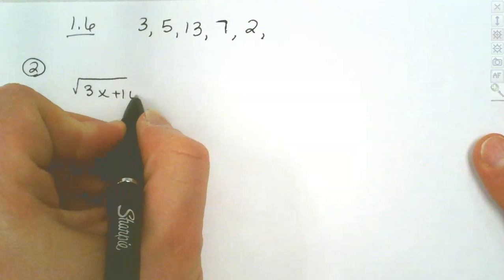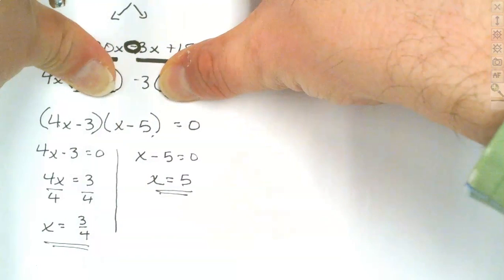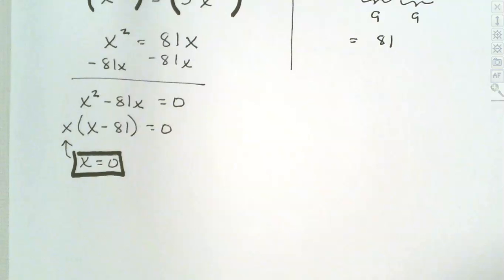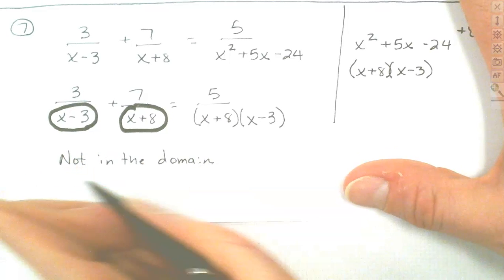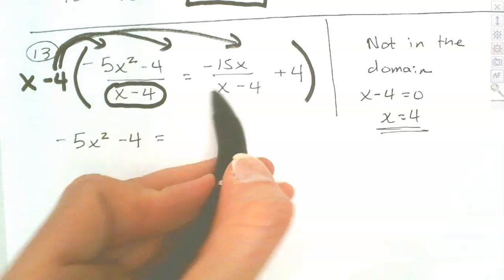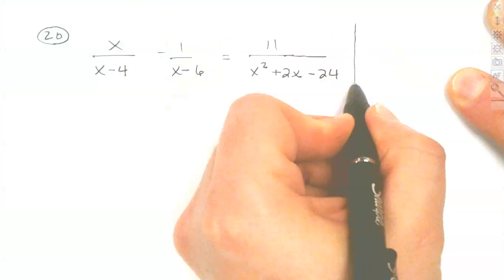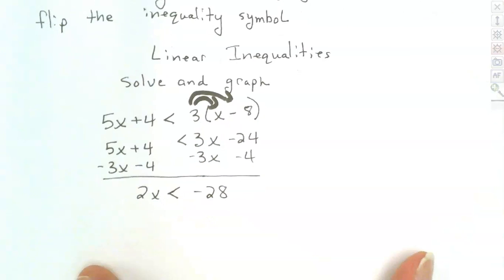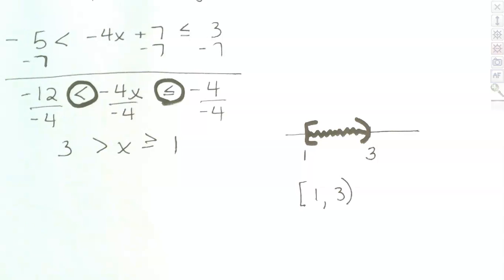Lecture March 3rd Part 1